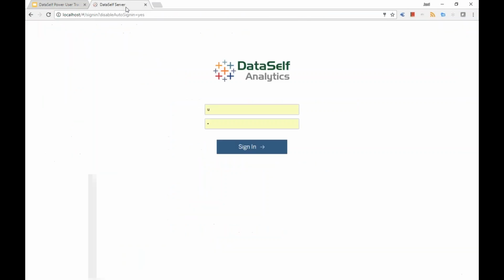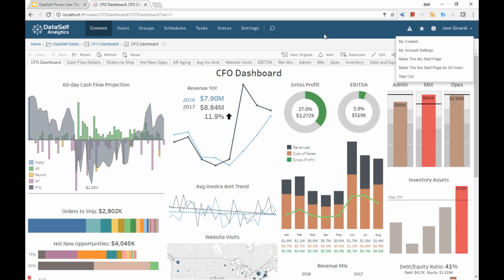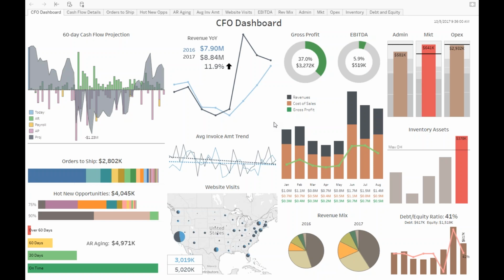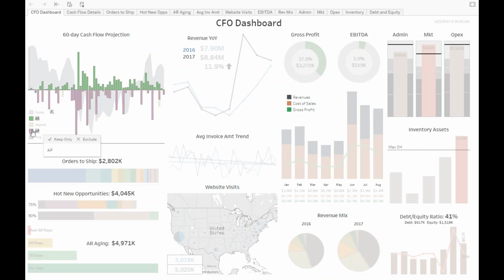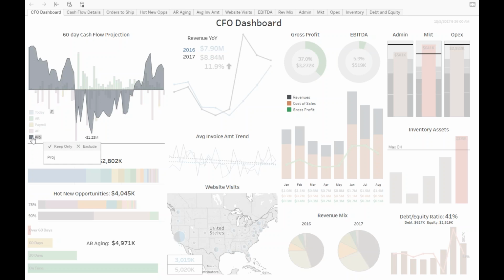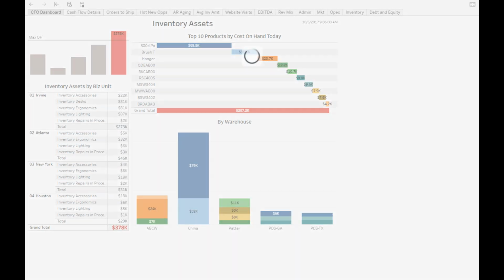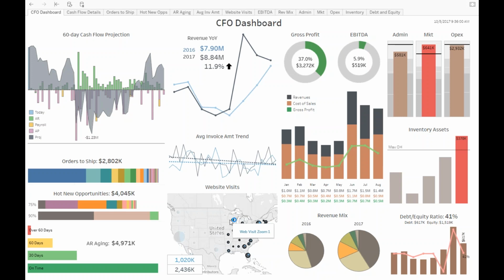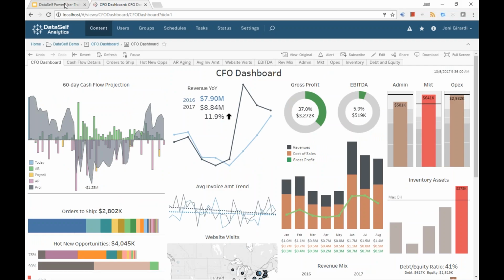01 Training: Agenda and Dashboard Example, Tableau / DataSelf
Part of the challenge with this workbook is bringing all the data silos together. And then Tableau provides many features to make the data interactive, informative and beautiful.

Training session for DataSelf Power Users that are web based and want to learn how to build new reports/dashboards. This is the same as Tableau Server Users with at least Interactor Rights.

Goals:
· Introduction to the web-based Power User interface.
· Introduction to techniques for building reports and dashboards.
· Introduction to publishing reports and dashboards.
· Editing existing reports and dashboards.

Agenda:
-Data Sources
-Drag and drop
-Filtering
-Sorting
-Totals
-Charts
-Dashboards
-Subscriptions and alerts